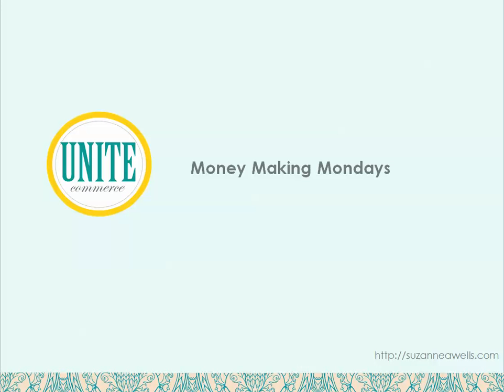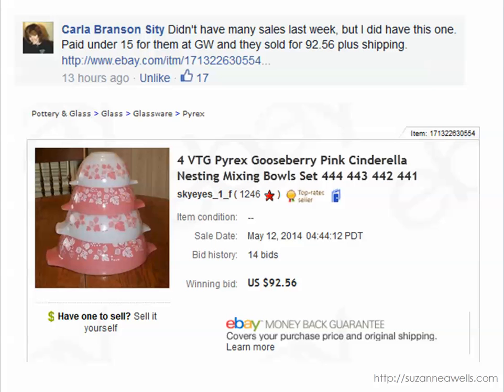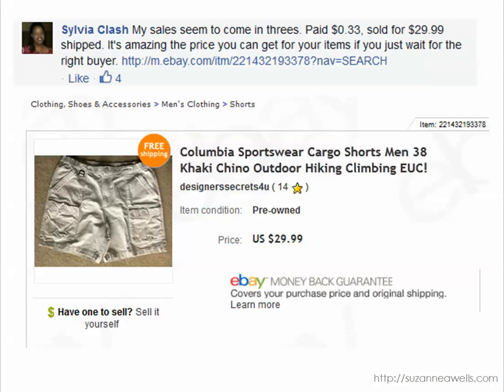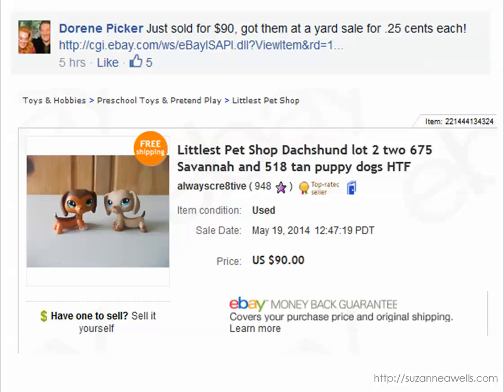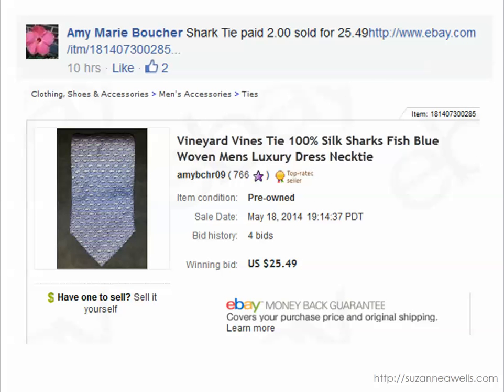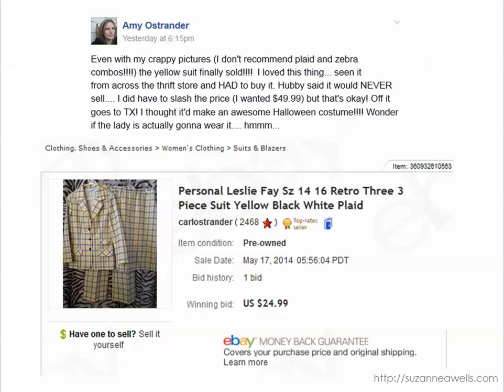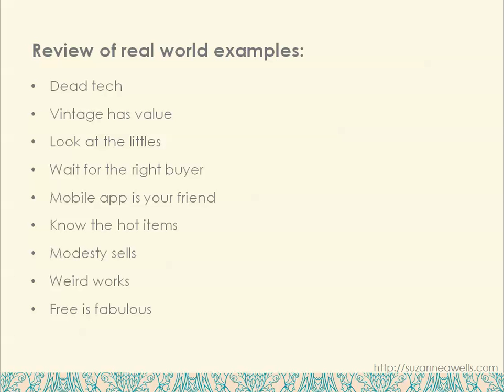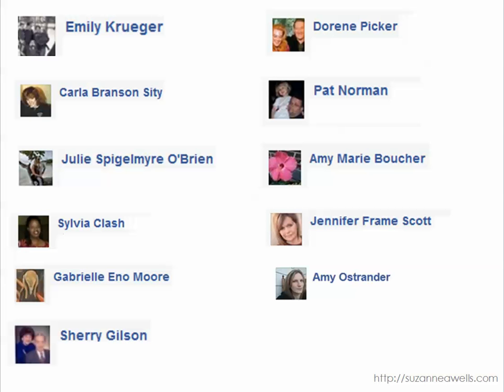Make Money on eBay Selling Collectible Pyrex , Littlest Pet Shop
Learn how to make money from home selling items from thrift stores, Goodwill, garage sales, estate sales, and your own house! Items profiled in this video:

Smith Corona Typewriter
Vintage Gooseberry Pink Cinderella Pyrex
Columbia Shorts
Calista Tools hot rollers
Littlest Pet Shop Dachshund dog
Vineyard Vines tie